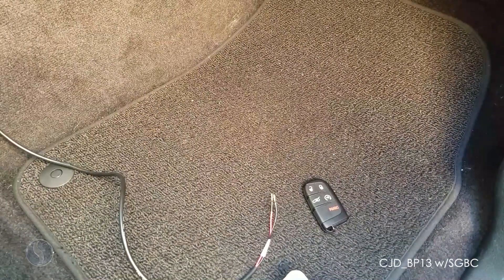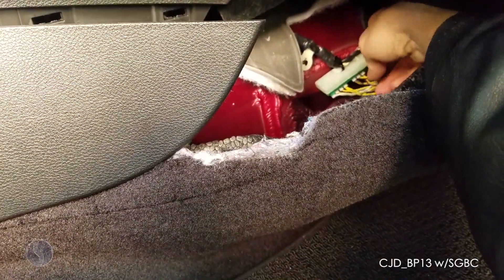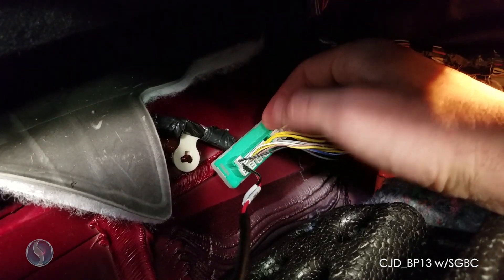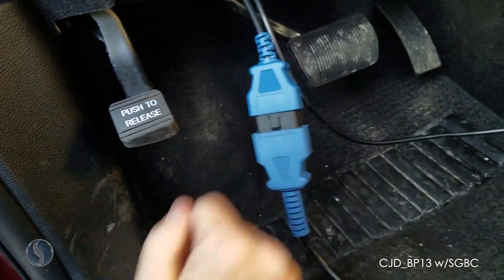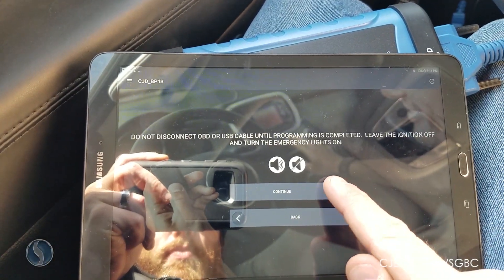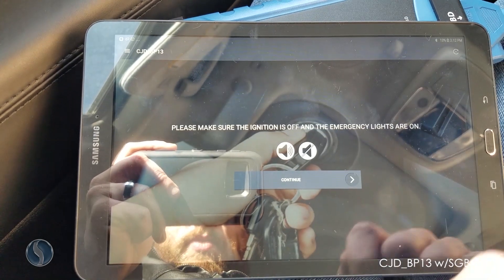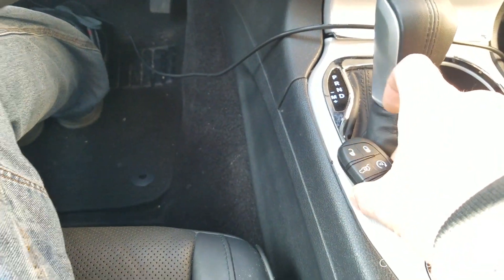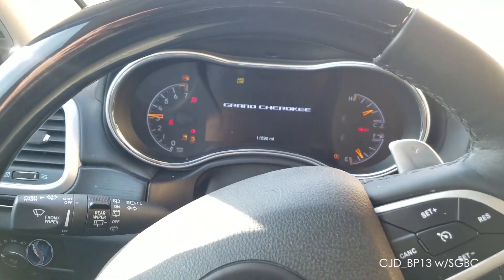Programming For Immobilizer CJD_BP13 with the Security Gateway Bypass Cable